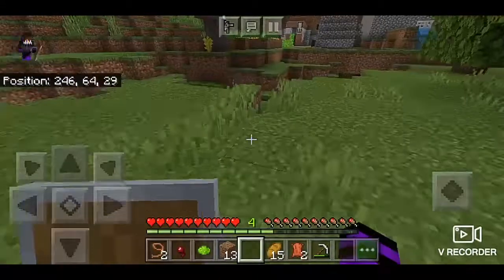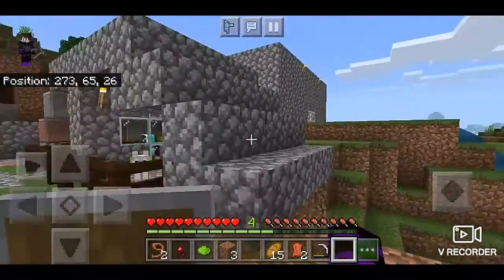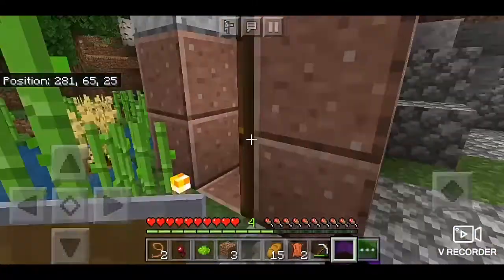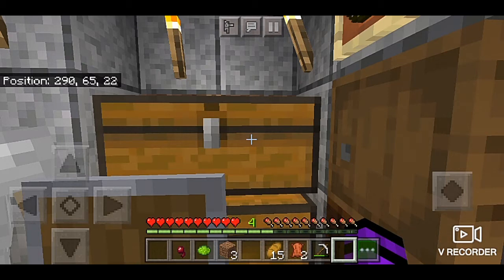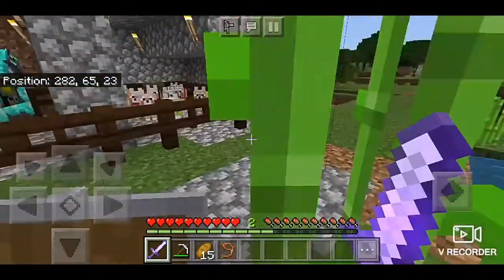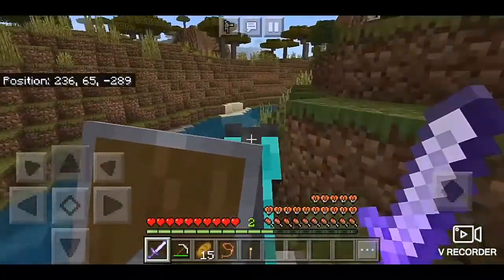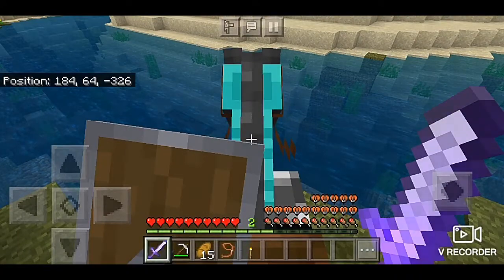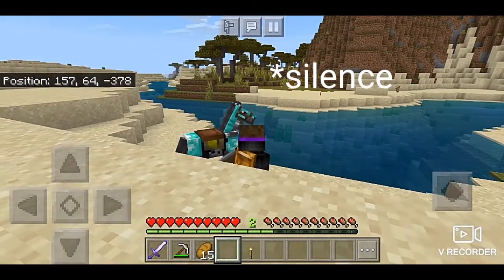I Raided a Pillager Tower But it was not worth it[part-3]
Guys as you saw in my last video we saw a Pillager Tower and desert village  so we Raided it and it was so bad now I understood that PILLAGER are begger lol